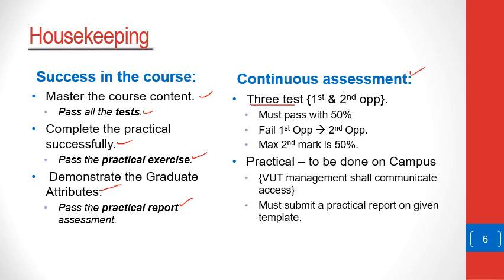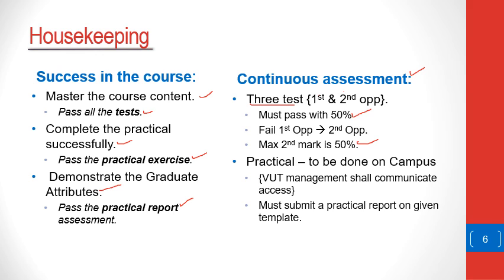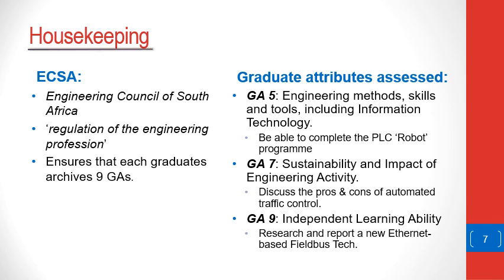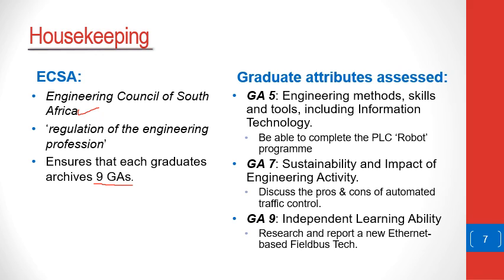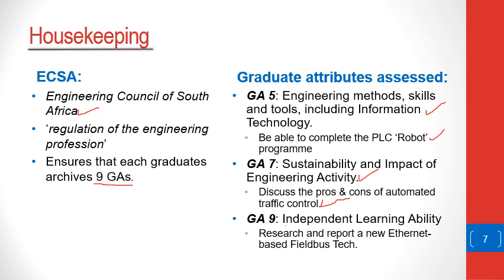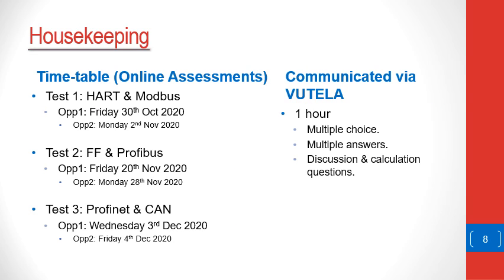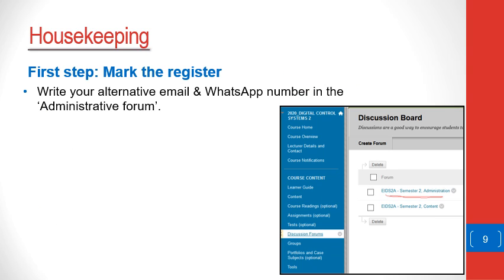DigitalControlSystems EIDCS2A Lecture 0 2020 S2